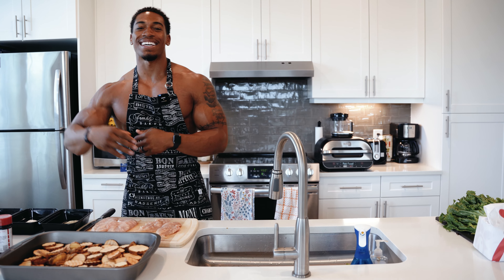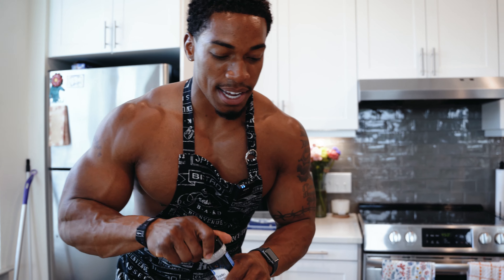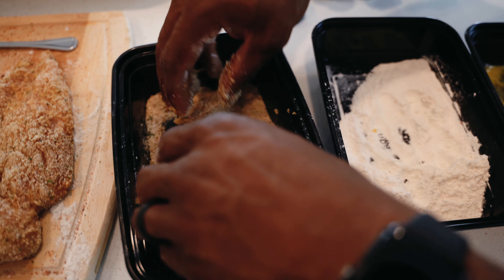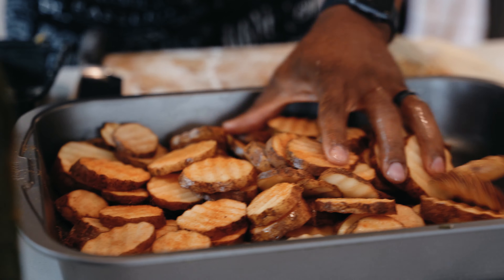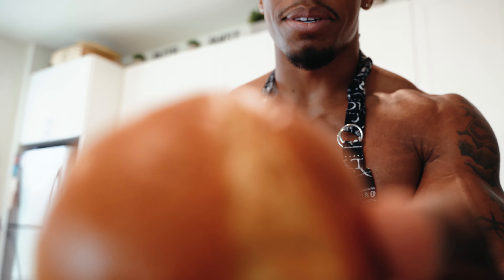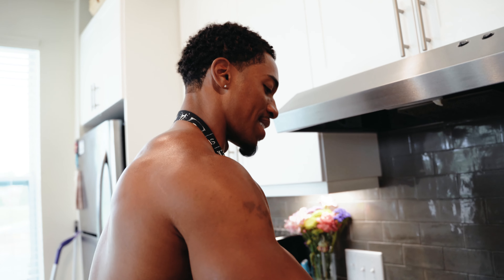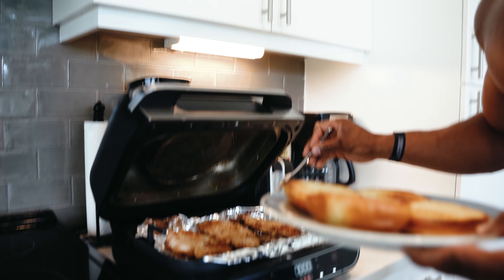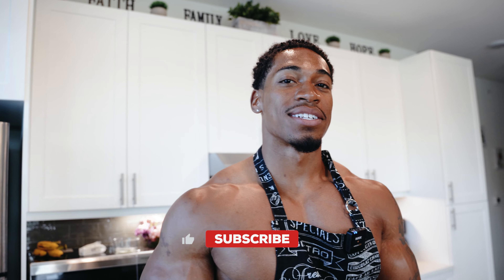HIGH PROTEIN HOMEMADE CHICK-FIL-A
This video is demonstrating how you can make Chick-Fil-A Homemade to save your gains instead of always going to buy it . If you want to continue to make progress with your physique then use this method as the new version of "fast food".